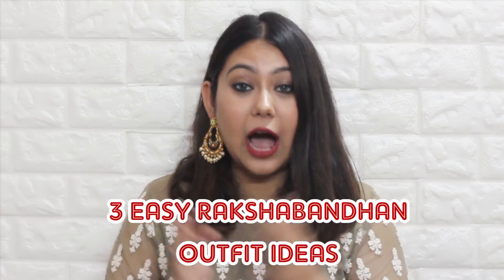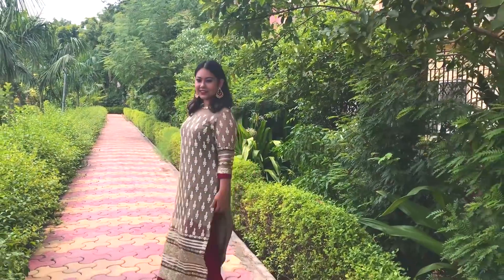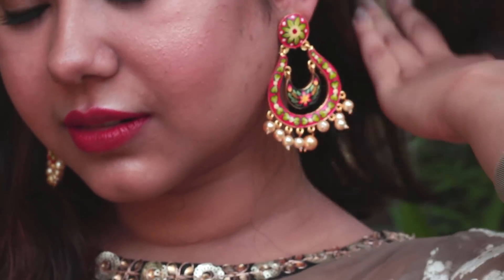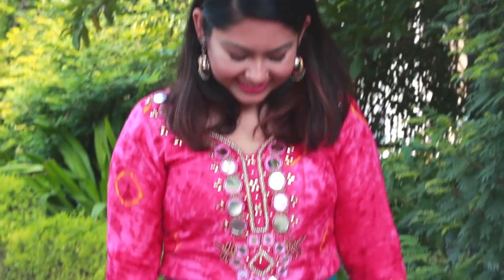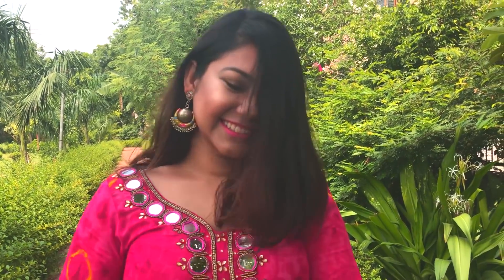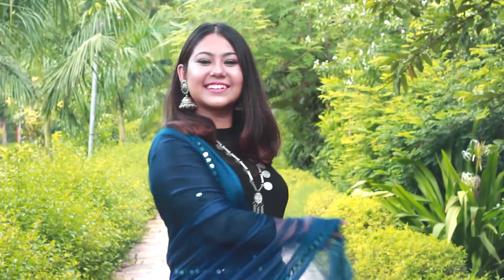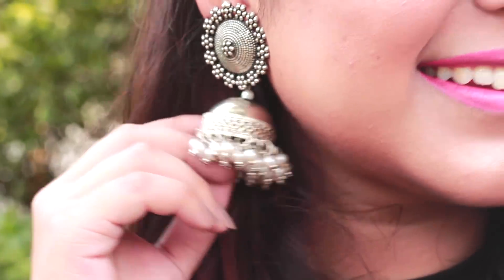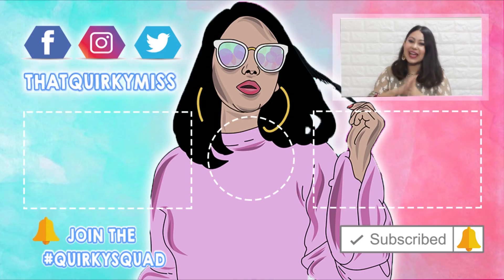रक्षाबंधन Outfit Ideas | Stylish & Easy Looks for Rakhi | Rakshabandhan Lookbook |ThatQuirkyMiss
रक्षाबंधन Outfit Ideas, Super Easy, Practical & Stylish Rakshabandhan Lookbook.
Hey QuirkySquad, here are 3 Rakhi outfits that you can wear this year and look stylish & feel comfortable at the same time.

Outfit Details:
LOOK1:
Kurti: Saturday Market, Janakpuri
Red Pant: Lajpat Nagar Market
Gold Mules: Tresmode
Earrings: Arika Jewellery (Instagram)

LOOK2:
Kurta: Chandni Chowk Market
Palazzo: Mabish by SonalJain (available on myntra/jabong & instagram store)
Earrings: Arika Jewellery
Mules: Tresomde

Jeans: Lee
Dupatta: Lajpat Nagar
Earrings: Dariba Kalan
Neckpiece: Sarojini

ABOUT ME:
Hi Everyone!

Equipment used : Canon 700D & iPhone 7Plus

-THATQUIRKYMISS